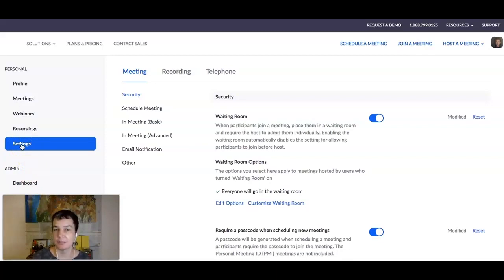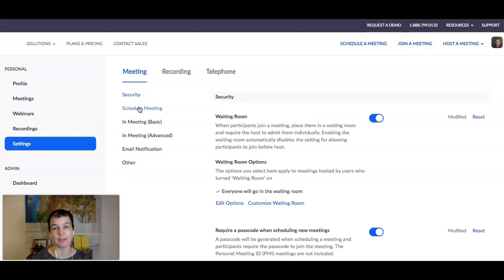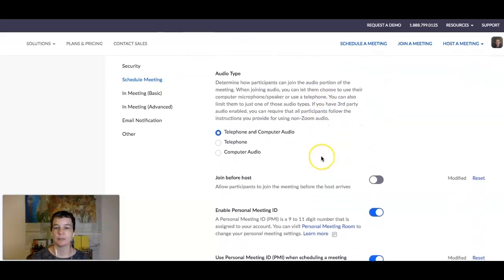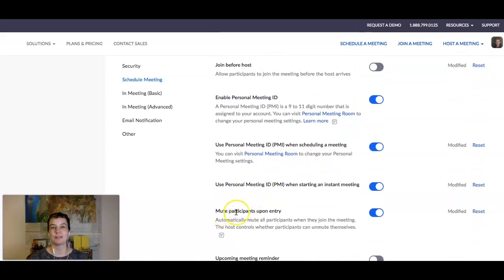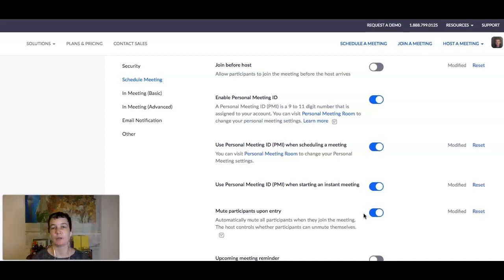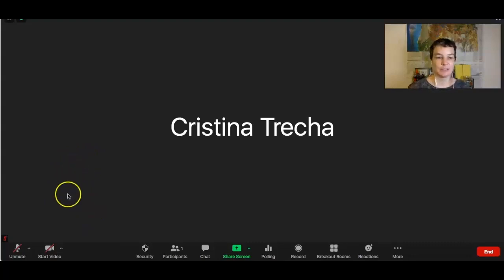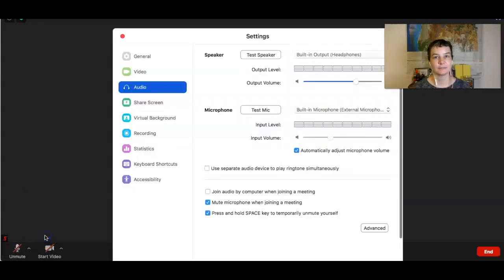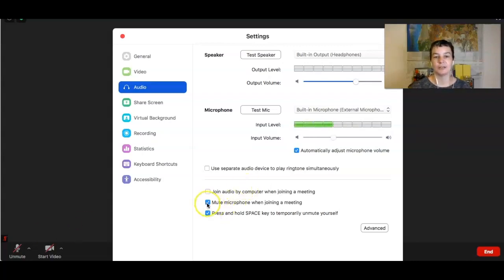Mute #1 Mute Settings and Management